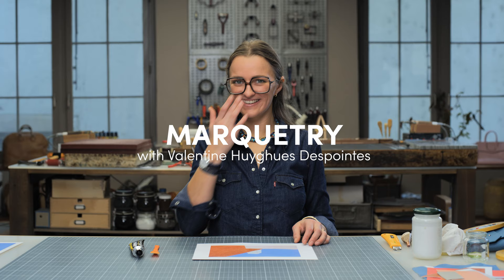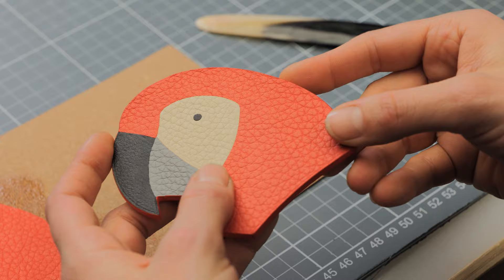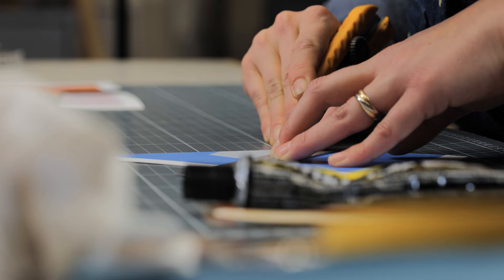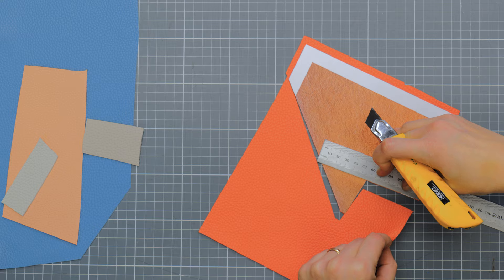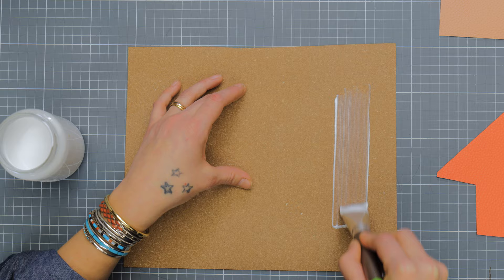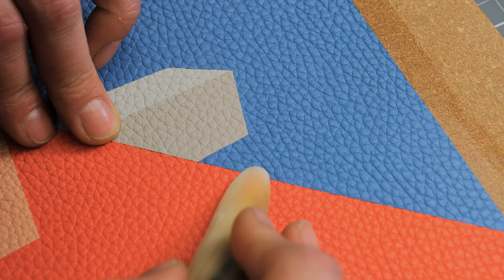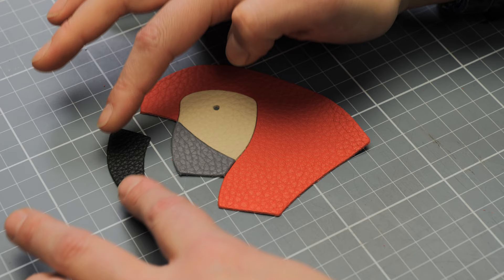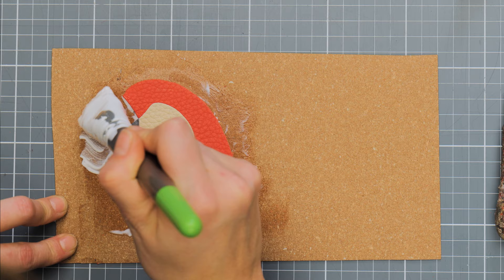Marquetry Trailer - Leathercraft Tutorial with Peter Nitz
Marquetry is the art of inlay.  When used in leathercraft, it can be an exciting way to explore your creativity in creating beautiful and unique items.
In this tutorial, special guest teacher Valentine Huyghes Despointes, one of the world's top leather marquetry artists,  reveals her secrets, giving you the opportunity to learn this special technique from the best!